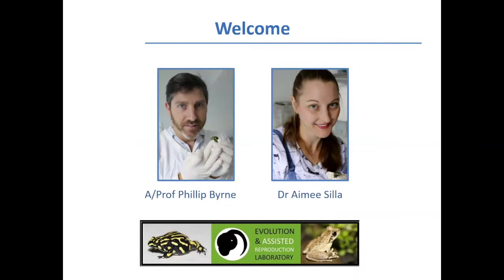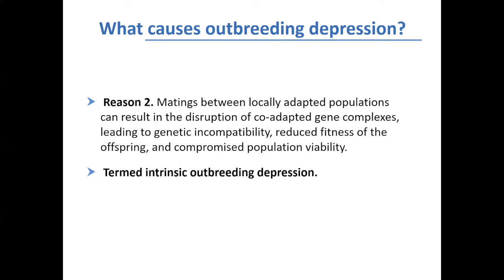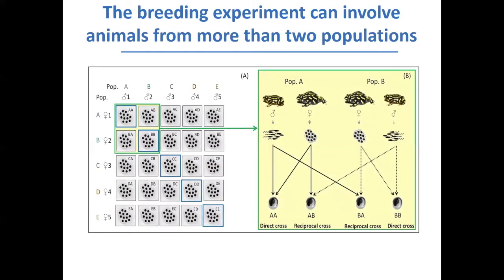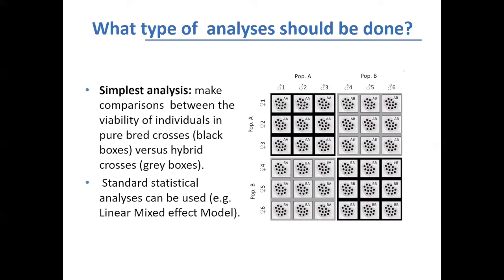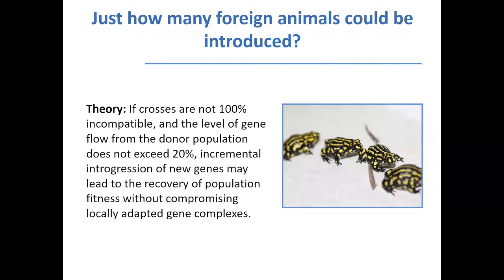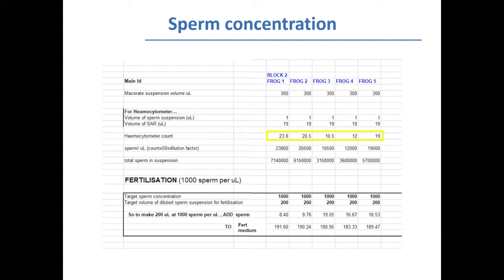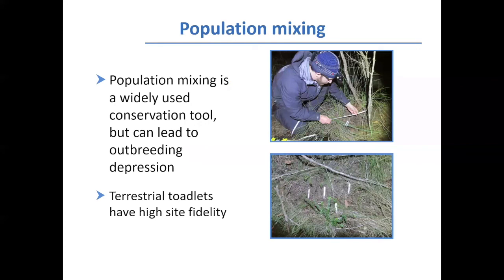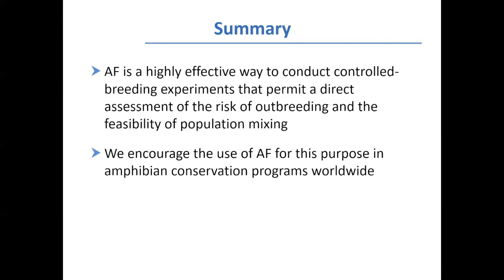Using Artificial Fertilisation for the genetic Management of Amphibians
Presented by: Phillip Byrne and Aimee Silla